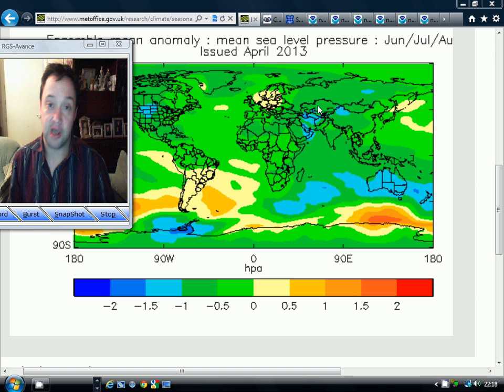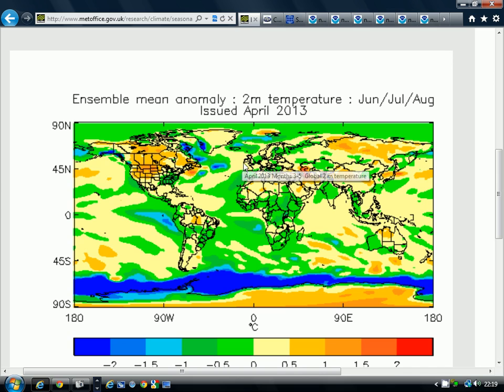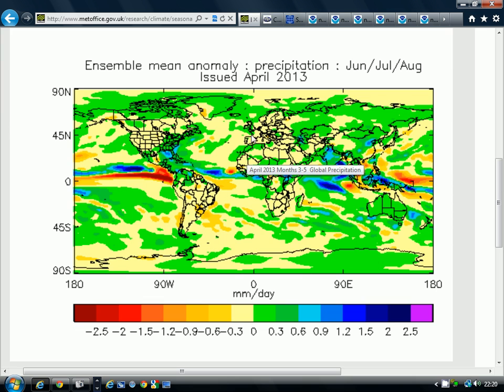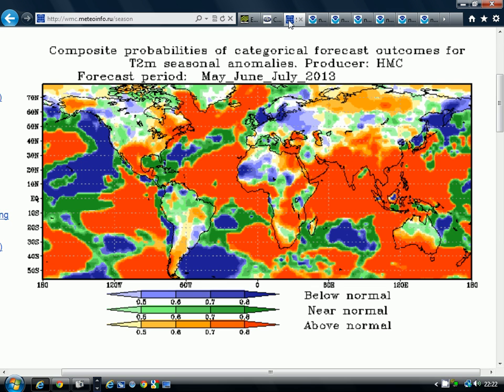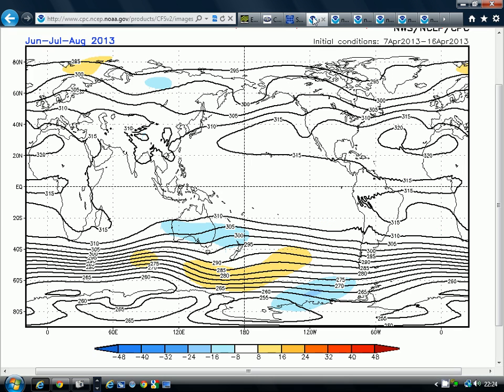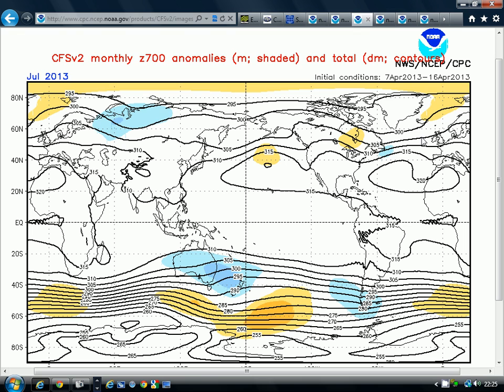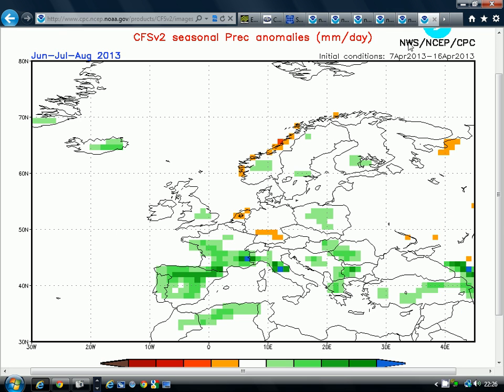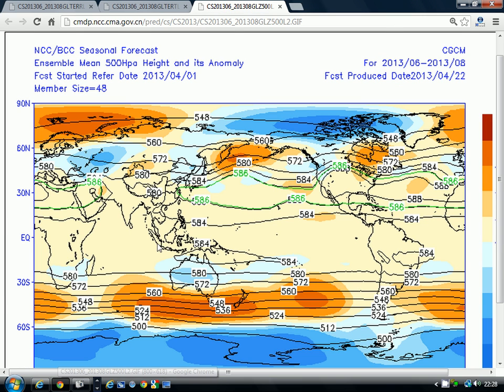Second UK Weather Forecast For Summer 2013